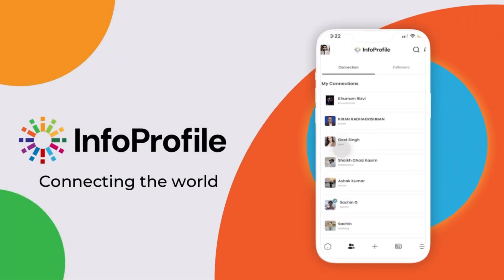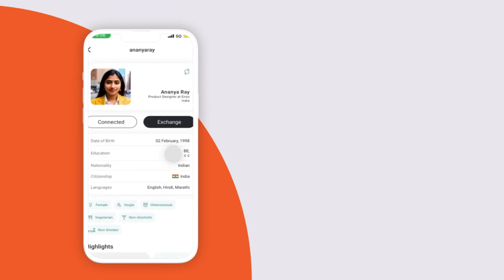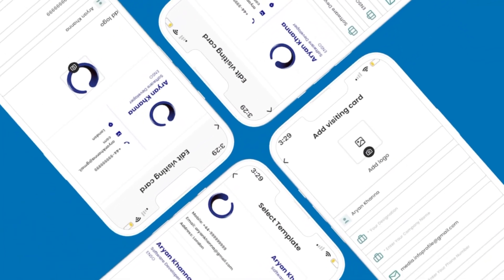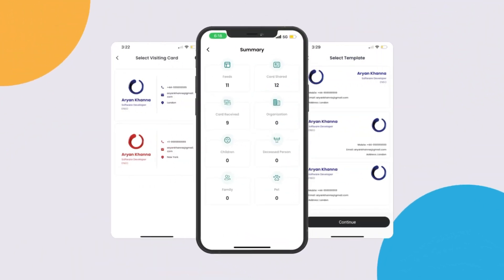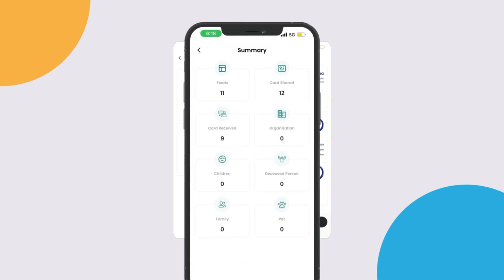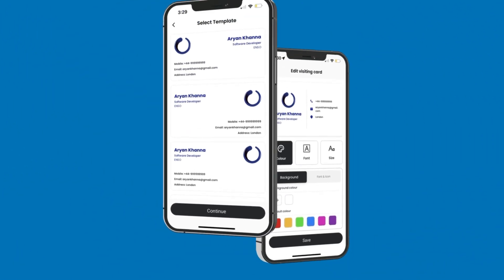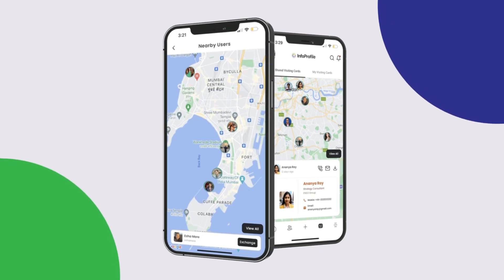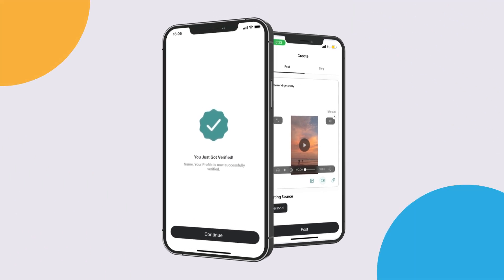Introducing InfoProfile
We're thrilled to announce that Enso Webworks is introducing InfoProfile  – your go-to platform for managing and showcasing professional profiles with ease. Take control of your online presence with InfoProfile! Create custom profiles, track your performance with advanced analytics, create customised business card and connect with professionals like never before. Plus, enjoy seamless integration with your favorite platforms and top-notch privacy controls. Start building your digital identity today!